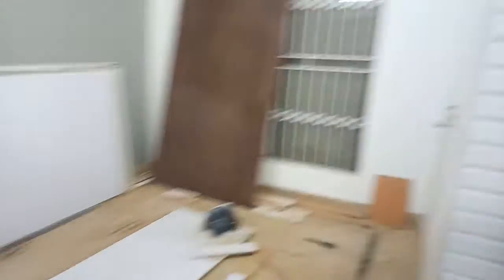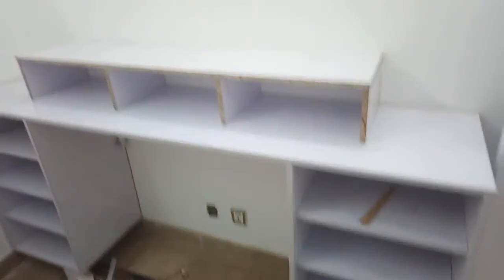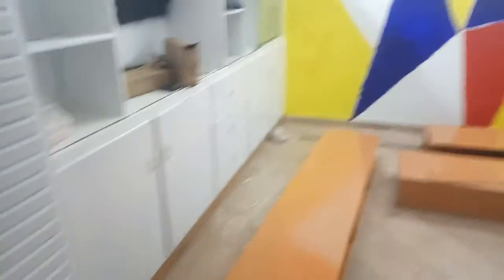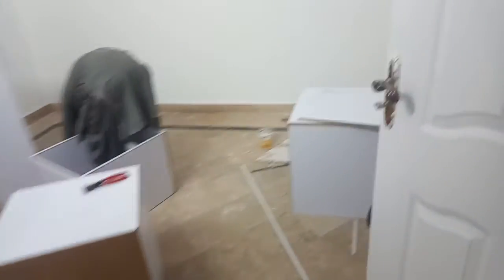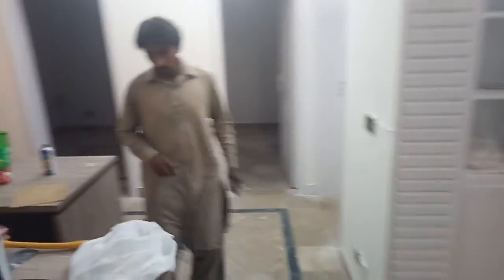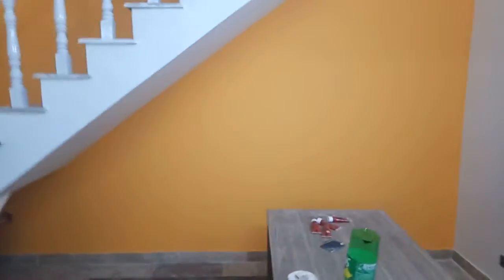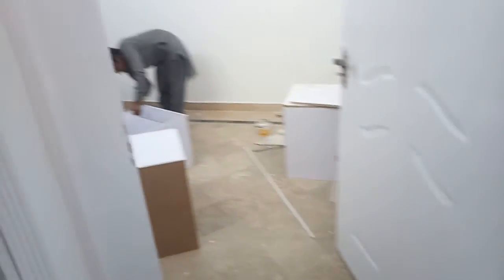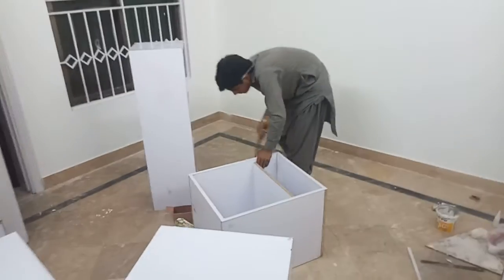creative span Story day 5